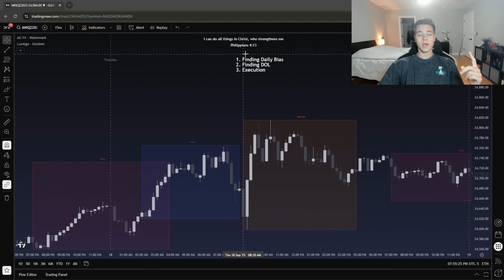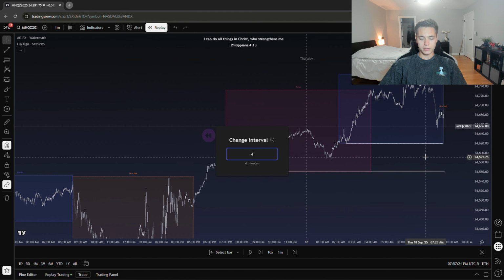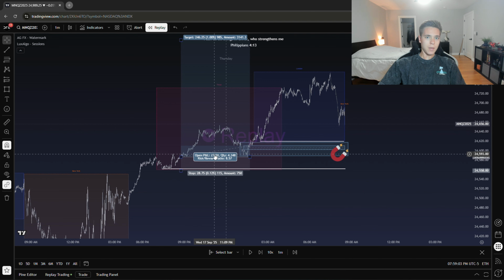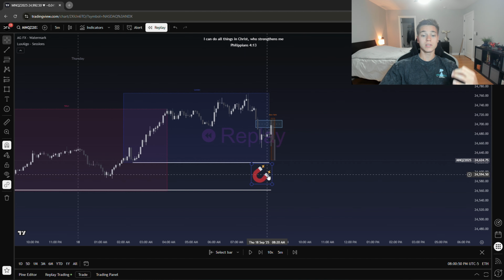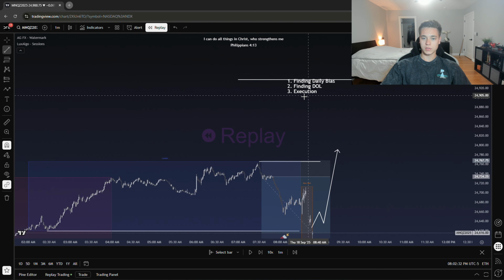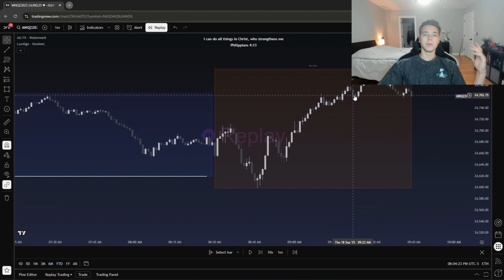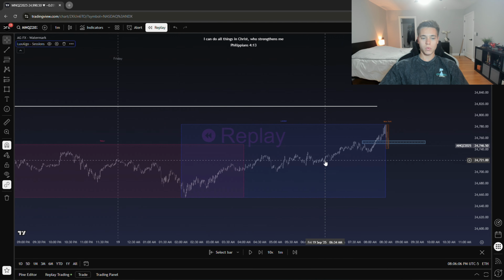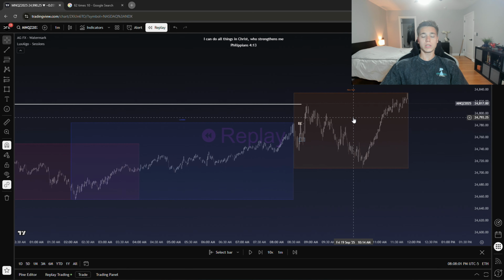How To Make $15,000+ A Week With A Simple Strategy: DOL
I am not a financial advisor, and nothing in my YouTube videos or Discord discussions should be considered financial advice. All content is for educational and entertainment purposes only. I am simply sharing my own trades, strategies, and experiences in the market. Always do your own research and consult with a qualified financial professional before making any trading or investment decisions. Trading involves risk, and past performance is not indicative of future results.